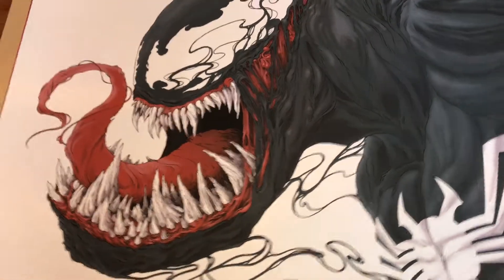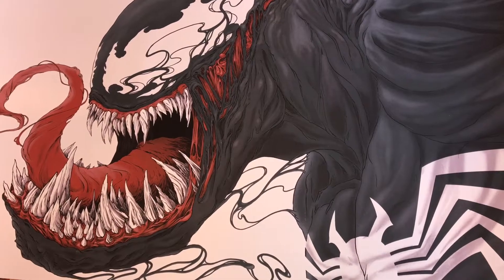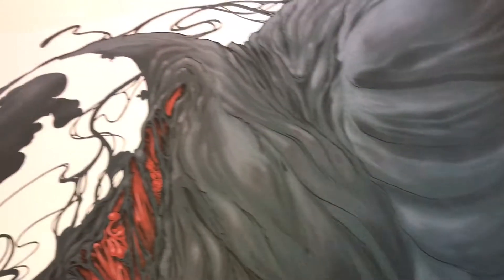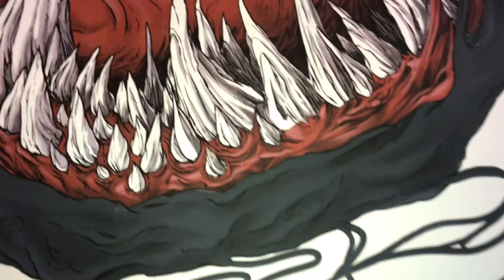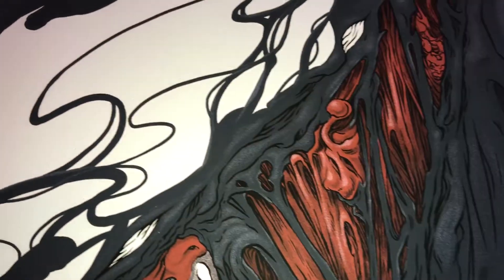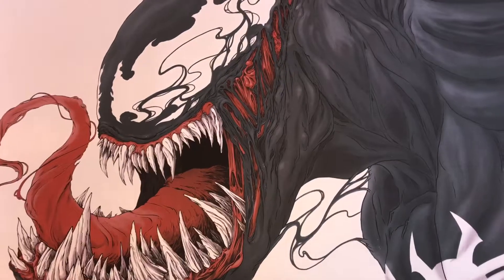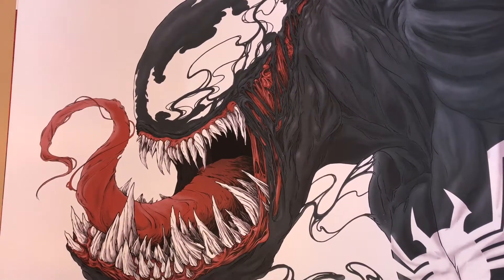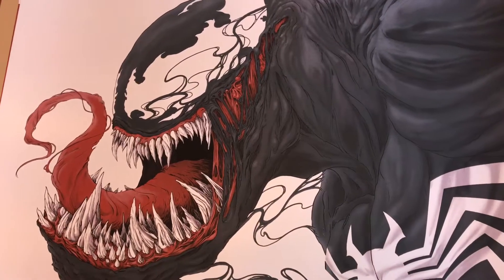Venom screen printed by Mondo | Randy Ortiz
36” x 24” screen printed by D&L Screen Printing. Hand numbered edition of 325. Detailed screen print of the Spider-Man villain Venom.